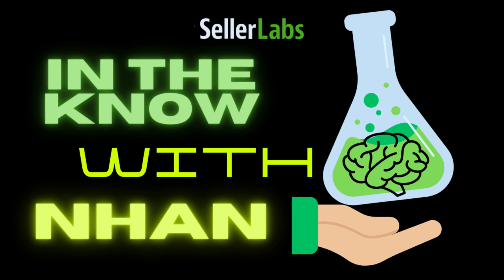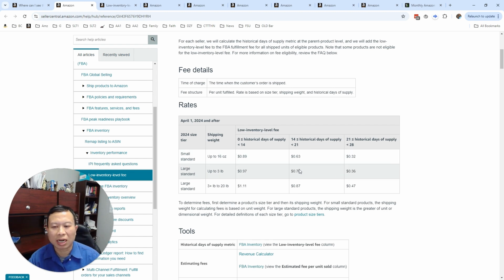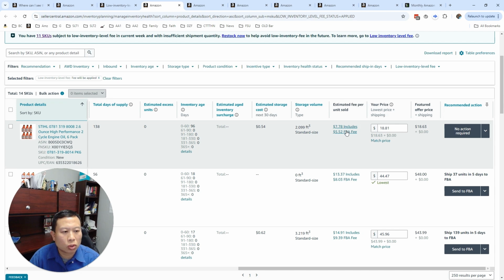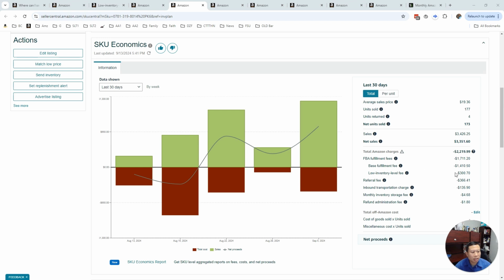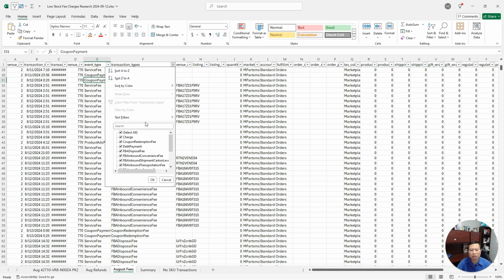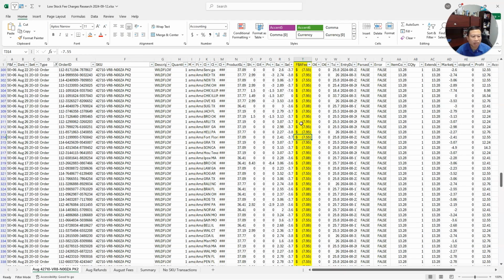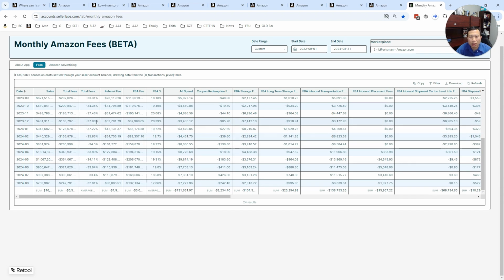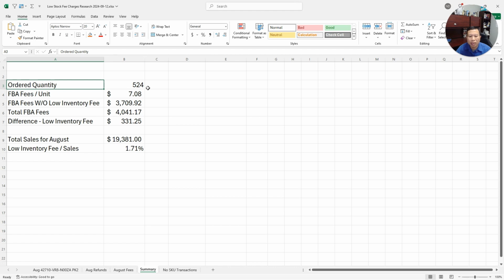Amazon's Low Inventory Fee Explained! How Seller Labs Saves You Money!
In this video, Nhan will explain Amazon's Low Inventory Fee and its impact on your selling strategy. Learn when the fee applies, how it affects profitability, and tips to optimize inventory management with Seller Labs.

He'll share strategies to streamline your operations, avoid unnecessary costs, and boost sales.